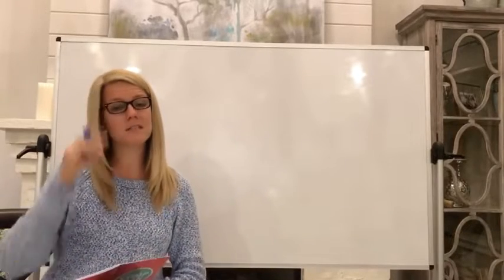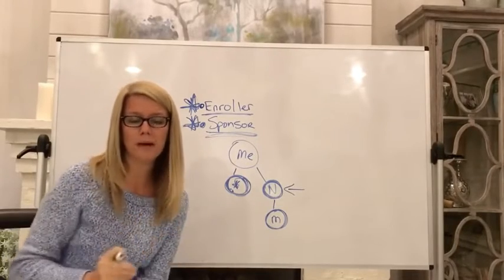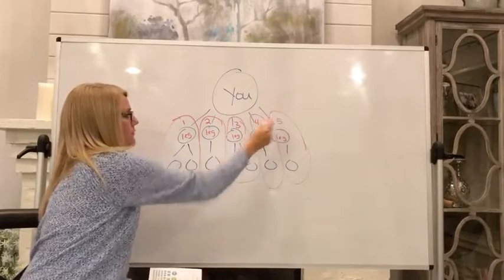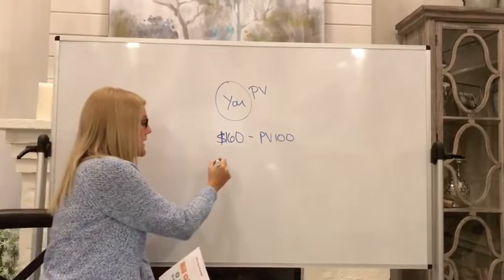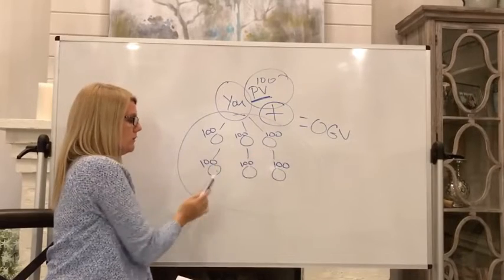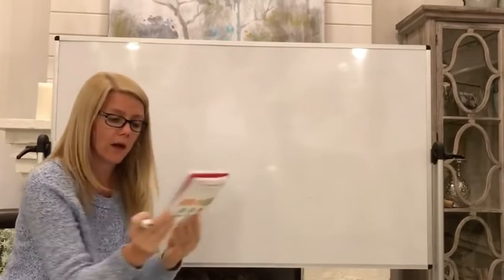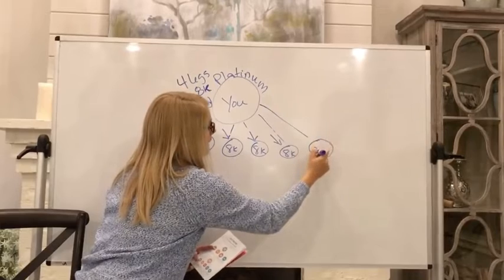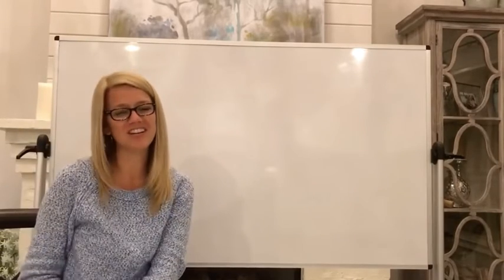Lesson 2 - Learning Terminology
If you want to build a firm foundation in understanding the Compensation Plan, then you first need to understand the TERMINOLOGY. In this video I will explain who the enroller and sponsor are in your organization. I will also explain legs, levels, PV, OGV, and PGV. It's time to kick this up to crazy level. Let's do this.